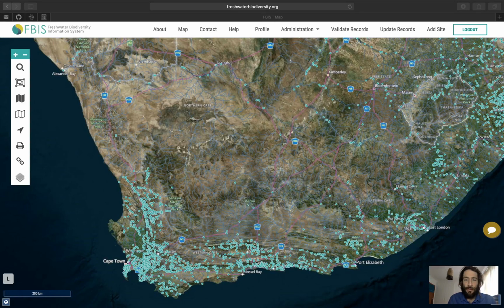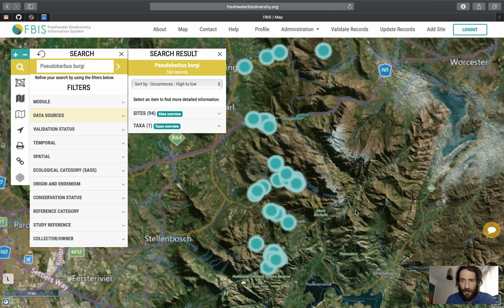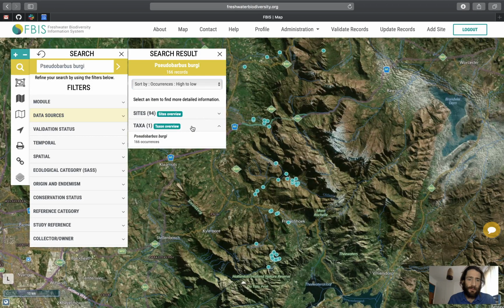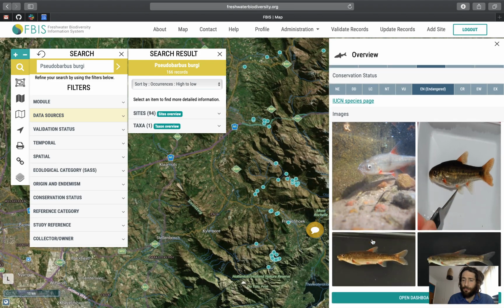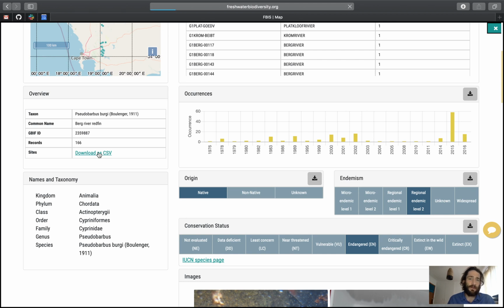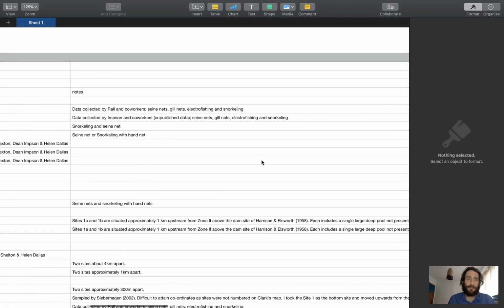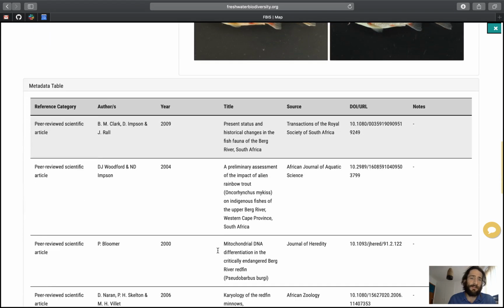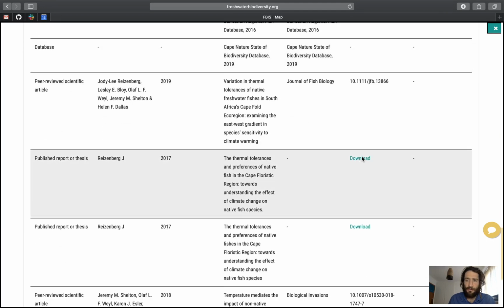4. Taxon search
- How to search for a taxon
- Interpreting the taxon overview dashboard
- Interpreting the taxon detailed dashboard
- Downloading dashboard components
- Downloading taxon data